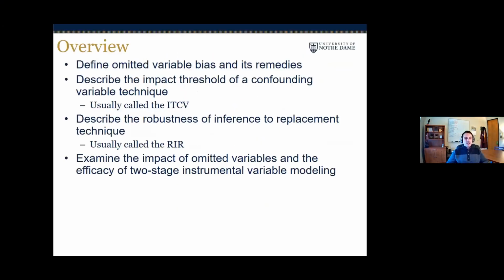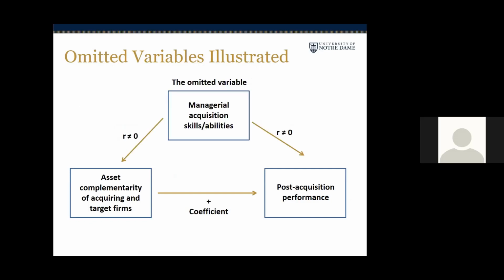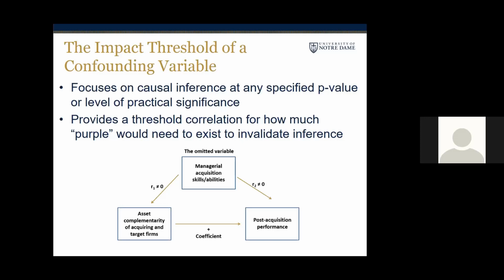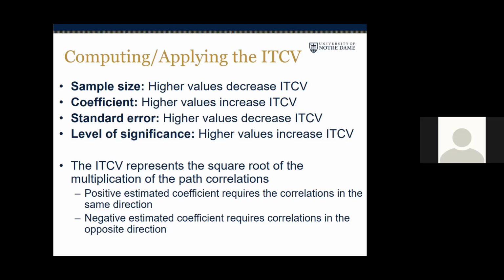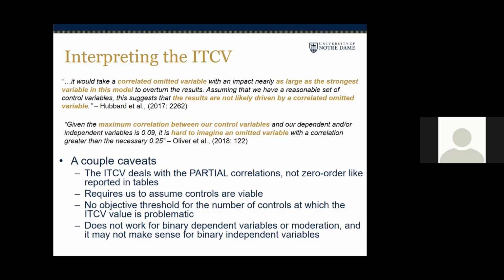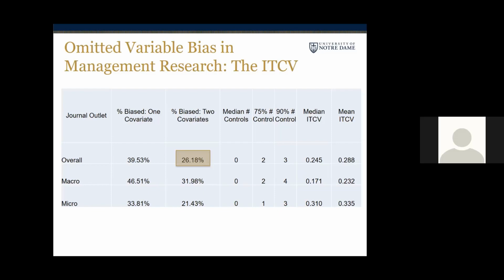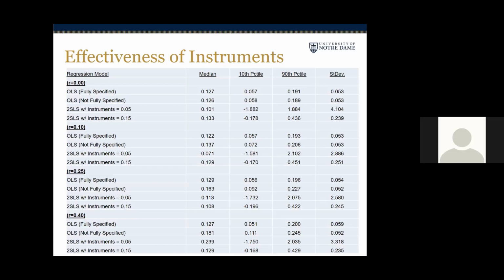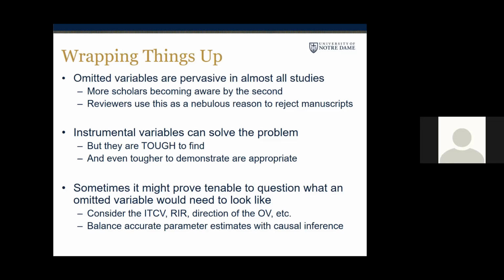Best Practices in Empirical Research: Endogeneity - Omitted Variable Bias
The Research Methods Community offered a Doctoral Student and Junior Faculty Consortium on April 16, 2021 on Best Practices in Empirical Research: Endogeneity. In the third session of this series, join John Busenbark for a discussion on "Omitted Variable Bias."

For the first session from Aaron Hill on "Endogeneity and the Methodology Practice Divide",

For the second session from Sarah Wolfolds on "Selection Bias and the Heckman Two-Step Method",

The 2021 series is organized by Joanna Campbell and Michael Withers, and this session was facilitated by Tessa Recendes.

This session is presented by the Research Methods Community of the Strategic Management Society. The SMS is membership based organization. All the activities within SMS target the development and delivery of engagement and networking opportunities for members of the Society. By joining the Strategic Management Society as a member, you not only help further this mission, but also receive exclusive membership benefits.

Best Practices in Empirical Research: Endogeneity: Omitted Variable Bias | SMS